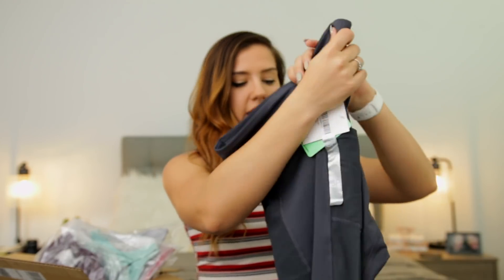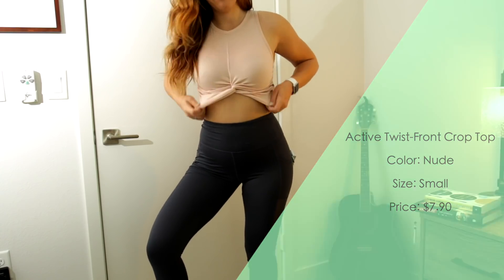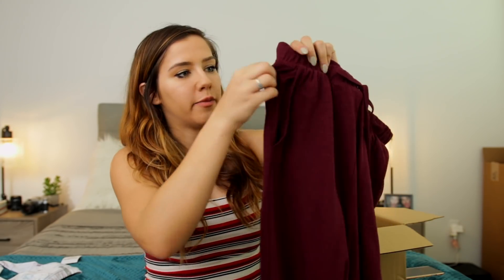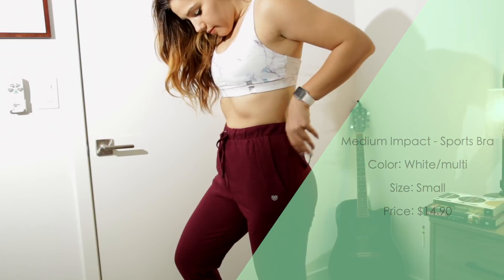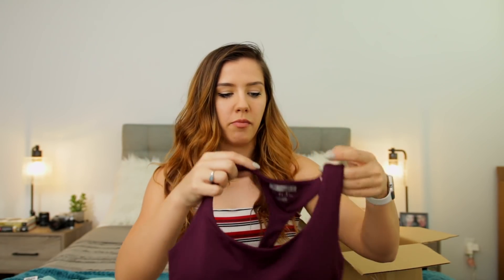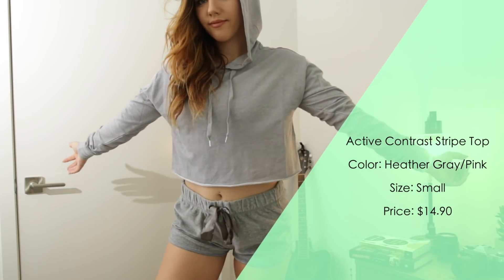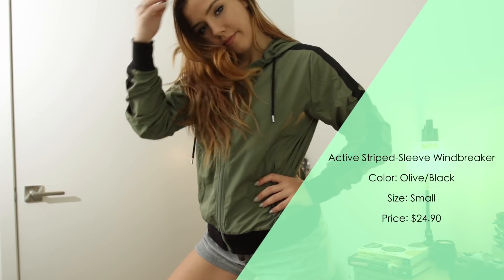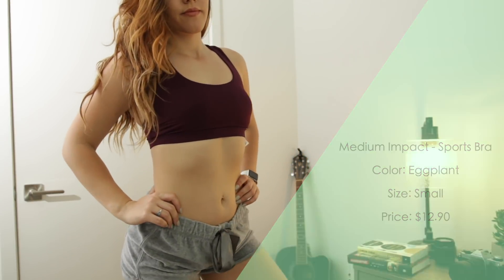CHEAP Forever 21 HAUL & TRY ON | I was SHOCKED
HUGE Forever 21 Haul! I'm showing you a bunch of super cute, affordable activewear. Everything shown is below $25 dollars! I go over sizing, price, quality, & more! This is my honest review. I hope you enjoy this video. :)

Follow yo girl on Social Media & come say hi! :)

DISCOUNT LINK:
Protein Milkshake- “BRIKFIT”

Resistance Bands I use:

Camera I use:

Tripod I use:

Let me know what you guys would like to see! :)
Put your video suggestions in the comments below!